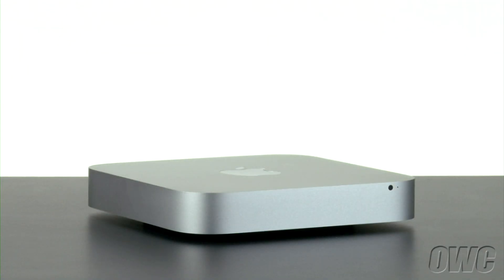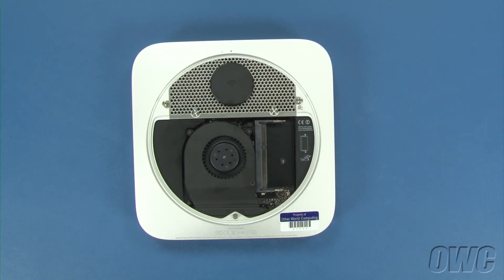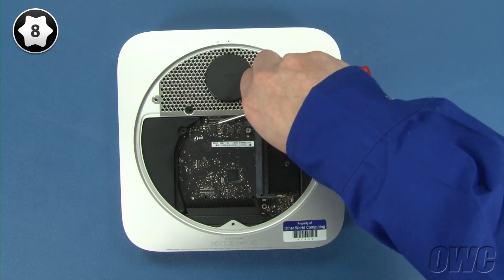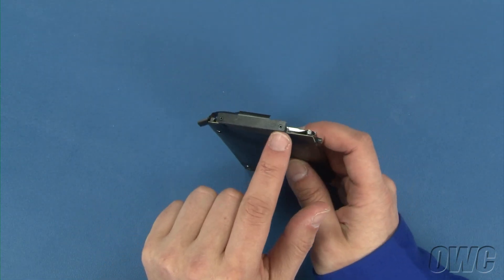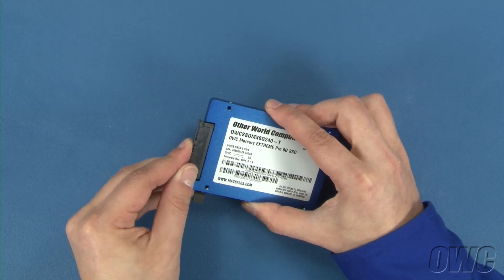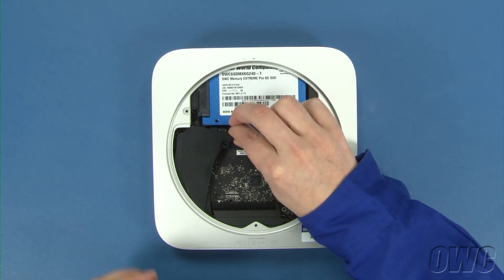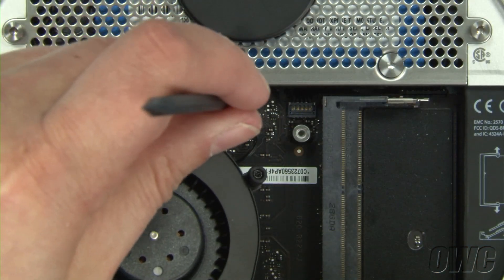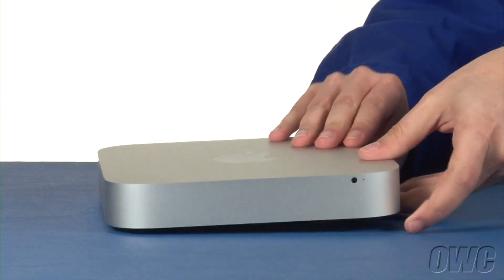Mac mini Late 2012 Hard Drive/SSD Installation Video